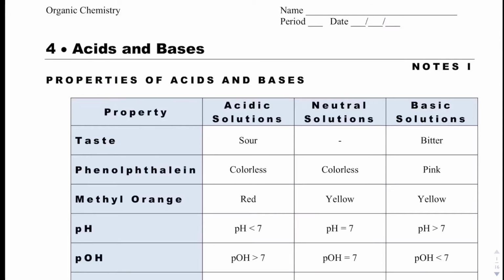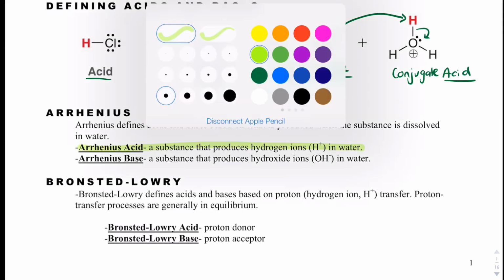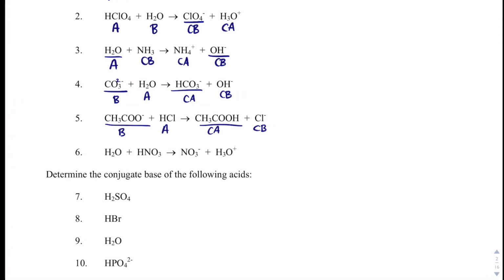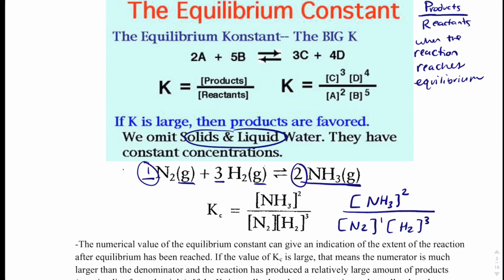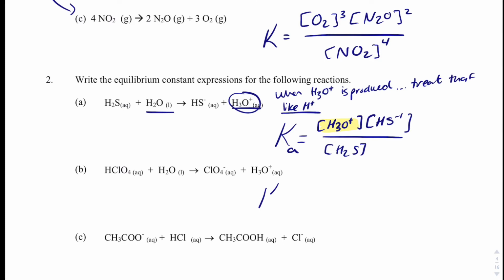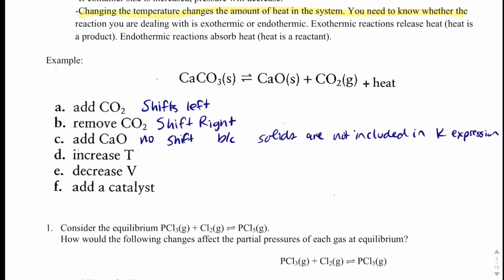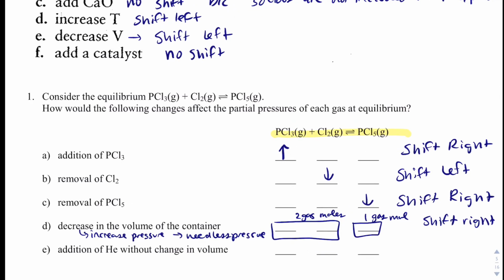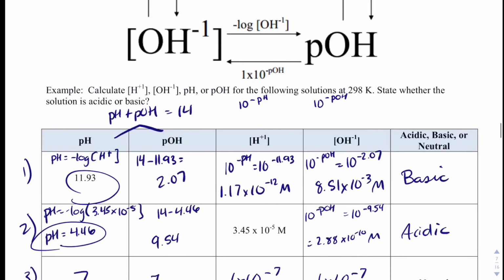Organic Chemistry Notes 4.1-4.3- Organic Acids and Bases Basics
This video covers 4.1 through 4.3 of the organic chemistry acids and bases unit. A calculator is needed